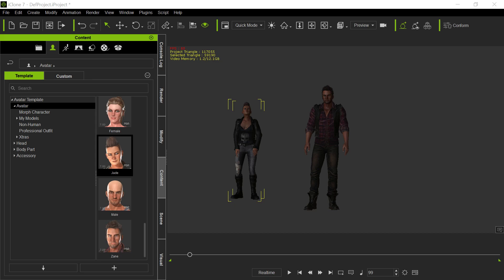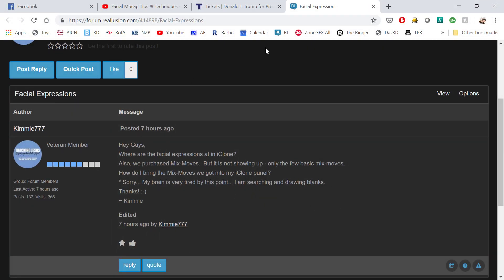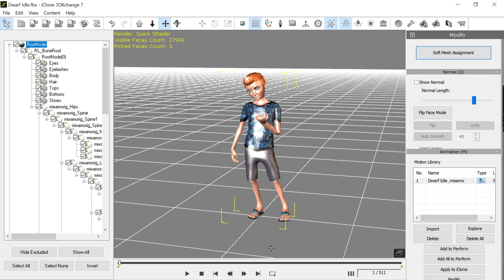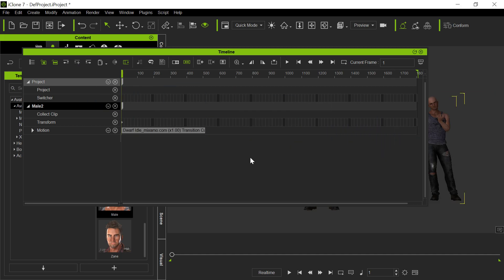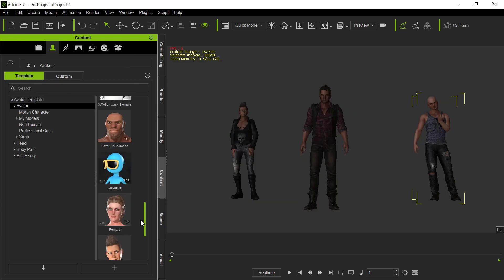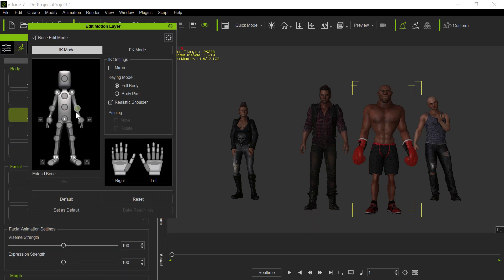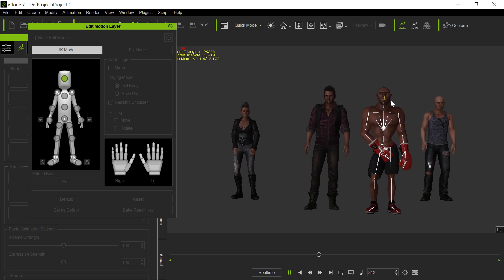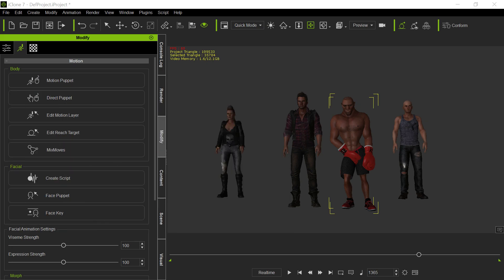Creating some random crowds in iClone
Showing how to use Mixamo animations to create some random crowds in iClone